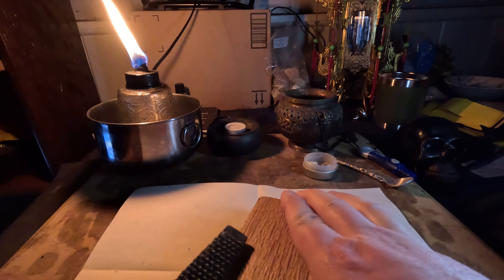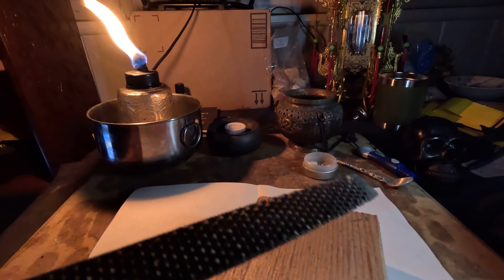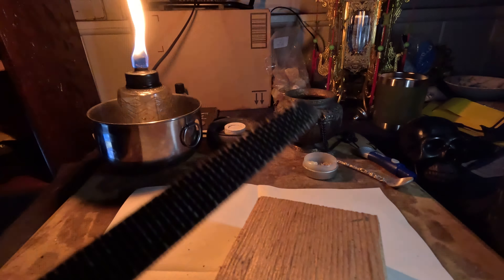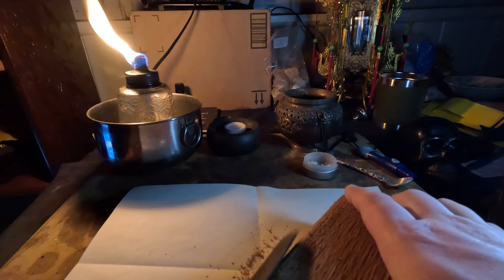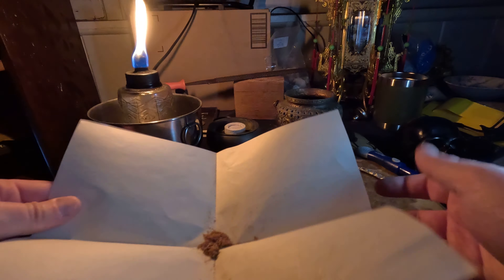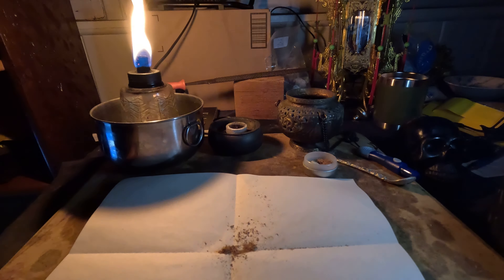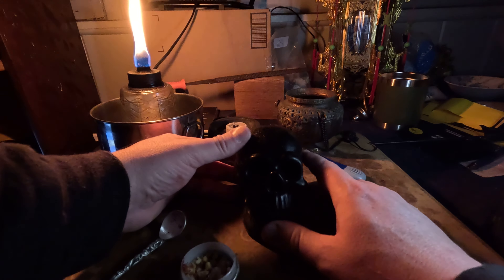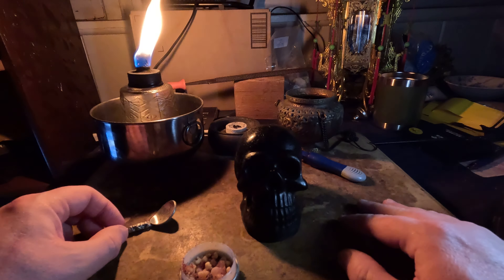New Shungite Resin Skull Dedication with Spirit Housing Ritual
Dedicating my new skull I bought from Crafts of the Void  on Etsy! Really well done and I was really pleased that it was accepted for use as a spirit house. For the first time, I was offered two spirits for the single house and it was caught in real time in this video. Amazing.